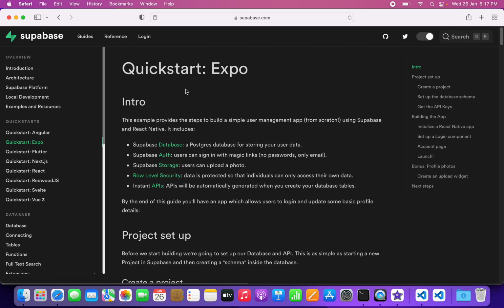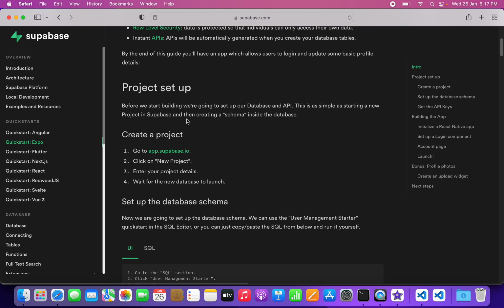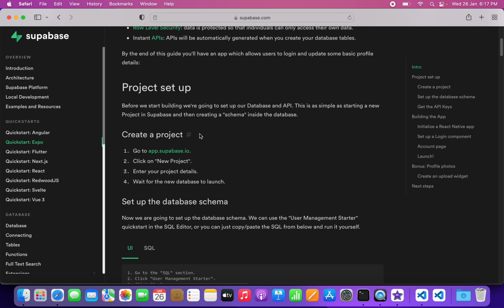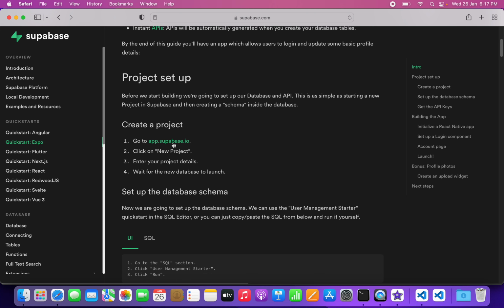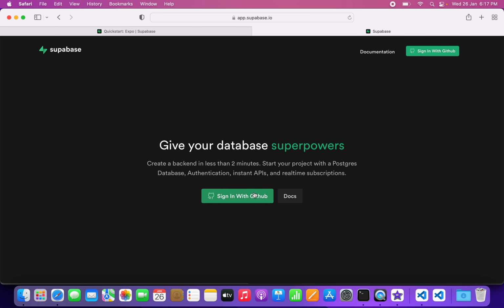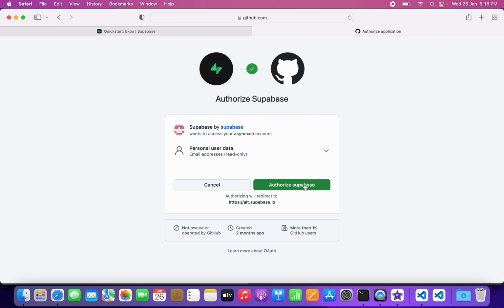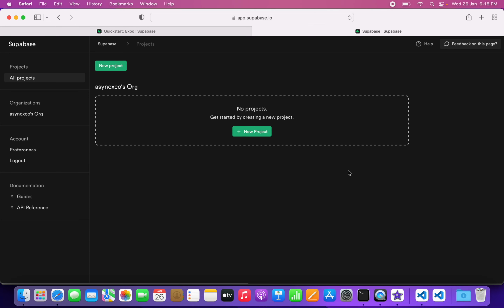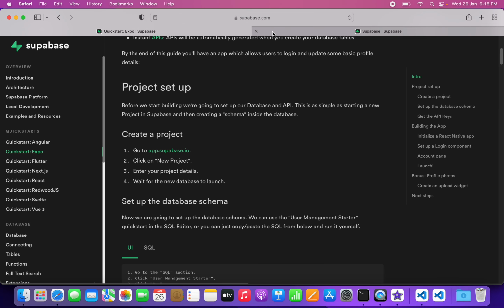Supabase Expo React Native Tutorial Part 1 [2022]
This is part 1 of the step by step series tutorial on how you can use Supabase with React Native.